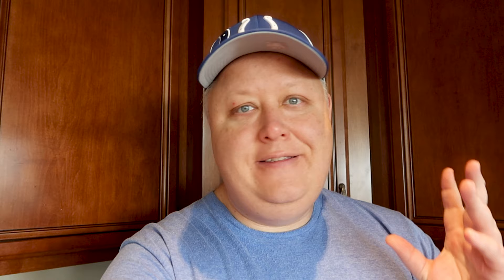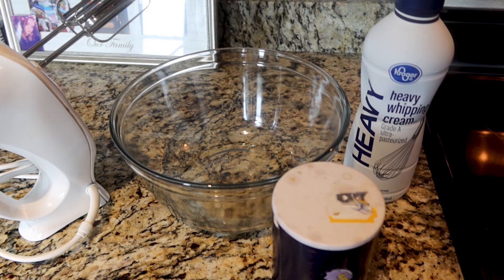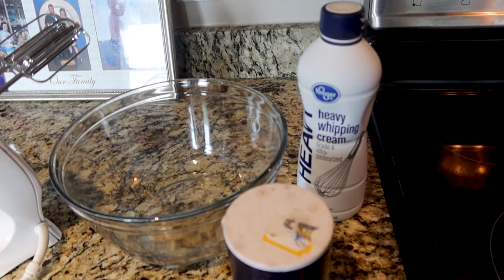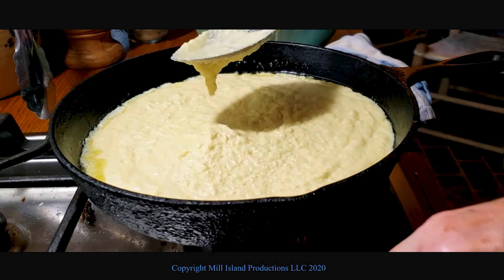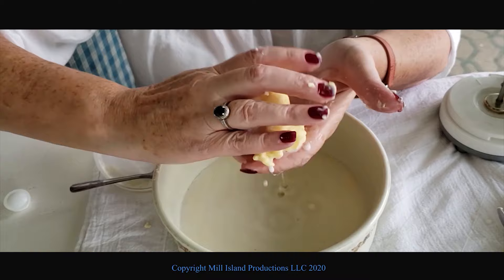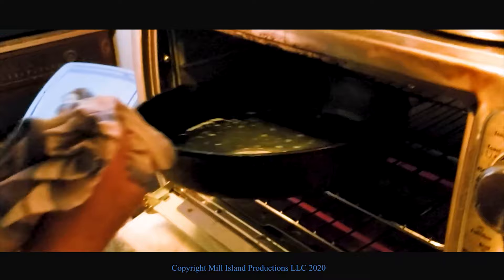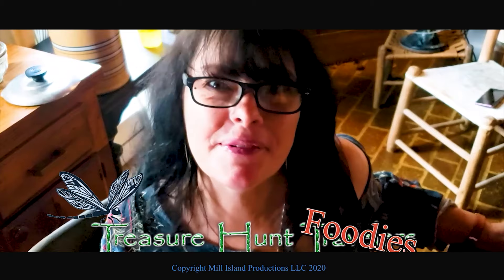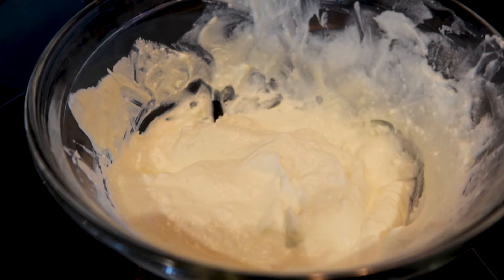How to Make butter | Treasure Hunt Foodies | Easy Tutorial | Cooking Tutorial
In this one we show you how to make butter with the Treasure Hunt Foodies!  We attempt to make butter, and James and Kim actually make butter in this cooking tutorial!  Actually this is a super fun, and super easy recipe anyone can do; check it out!  This is a fun one so check it out!

Chapters:
0:00 Intro
0:34 Shout out to James and Kim
1:55 Ingredient list
3:04 James and Kim's video
6:44 How our butter turned out
8:07 Outro

Podcast links -